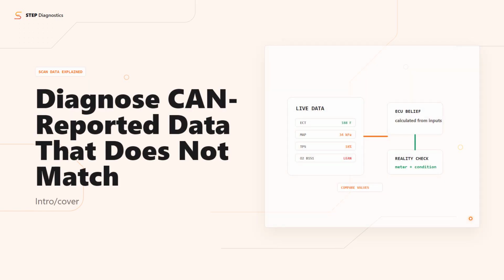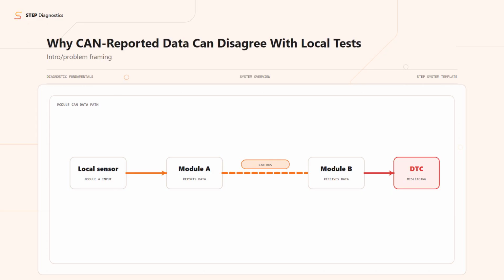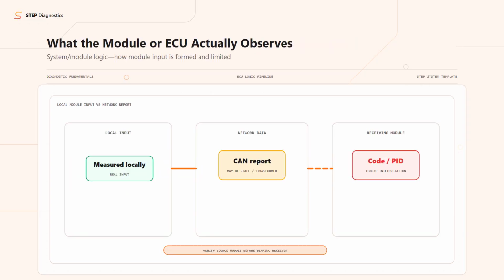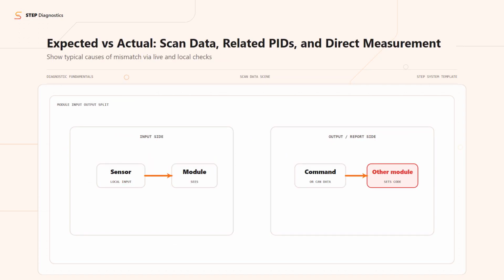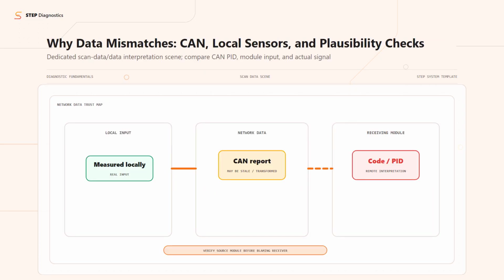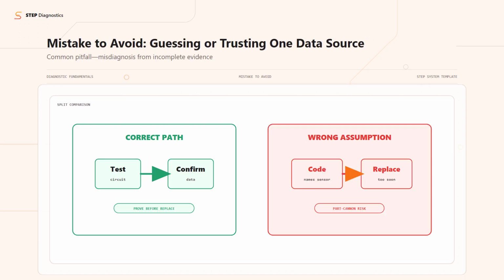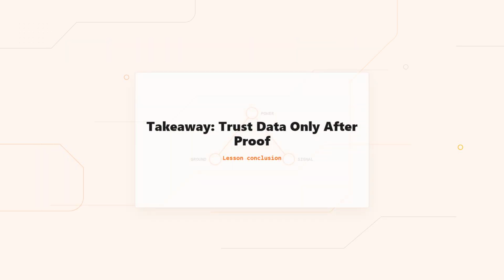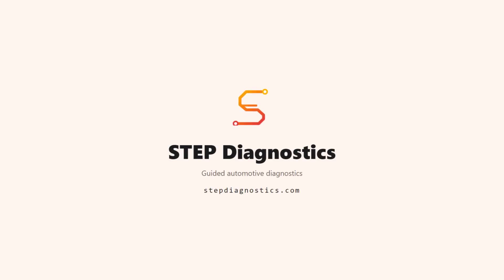How to Diagnose CAN-Reported Data That Does Not Match Local Measurements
CAN-reported data is only as trustworthy as the entire input, circuit, and logic path. Always confirm with direct measurement and reproduce the exact conditions before trusting—or acting on—a scan tool value.

In this STEP Diagnostics lesson, you will learn:
- Diagnose CAN-Reported Data That Does Not Match
- Why CAN-Reported Data Can Disagree With Local Tests
- What the Module or ECU Actually Observes
- Expected vs Actual: Scan Data, Related PIDs, and Direct Measurement
- Why Data Mismatches: CAN, Local Sensors, and Plausibility Checks